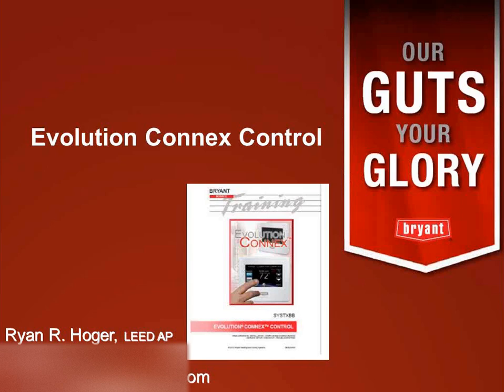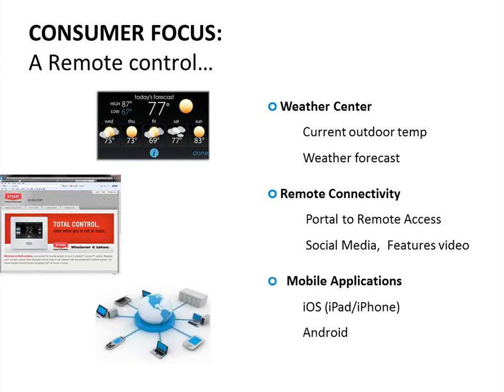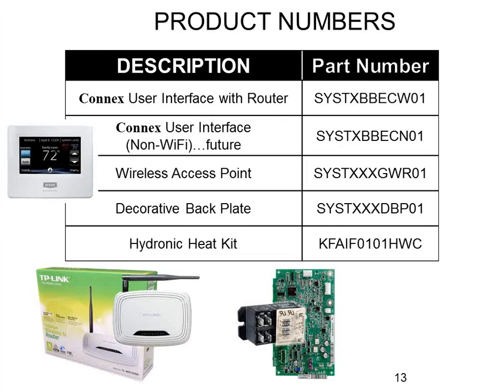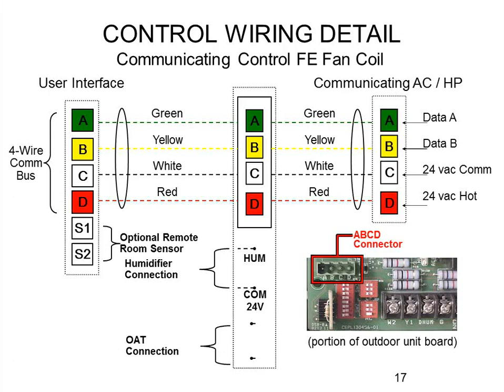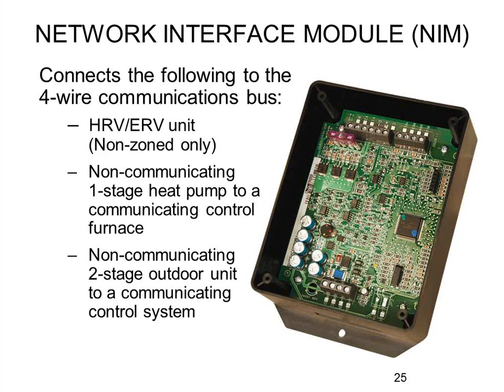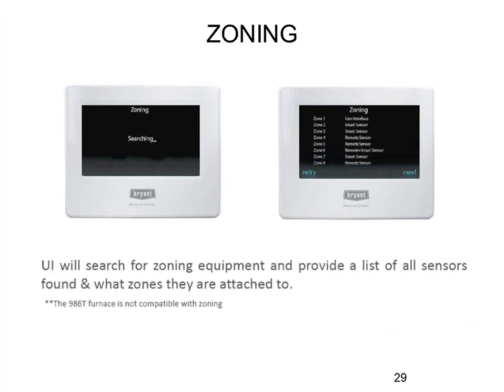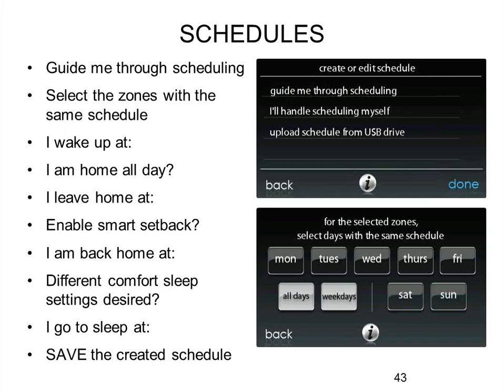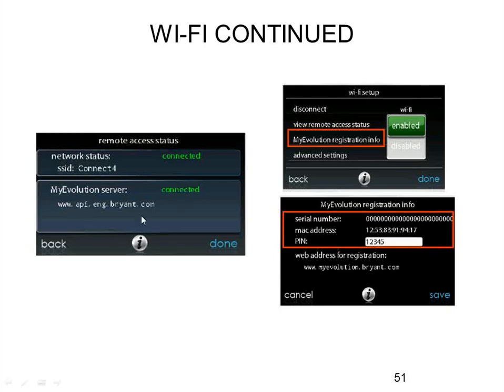Bryant Evolution Connex Control - Webinar 2/25/13